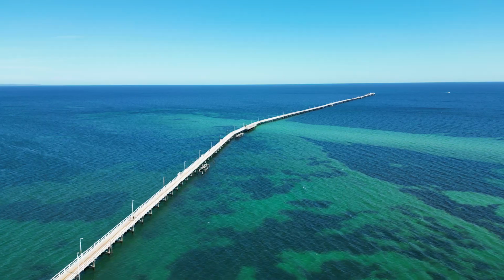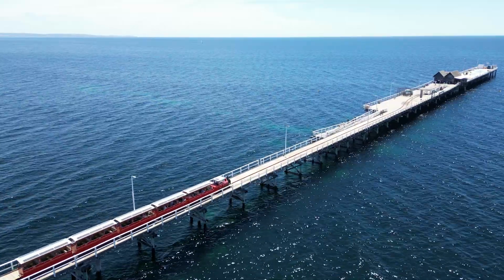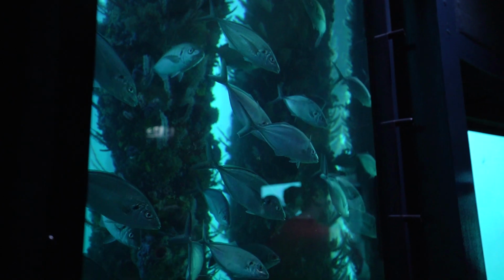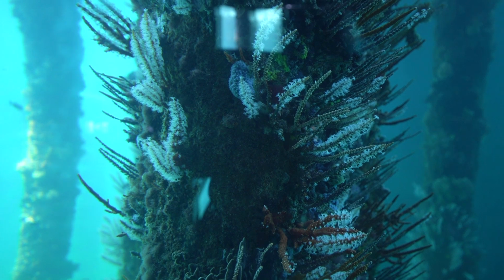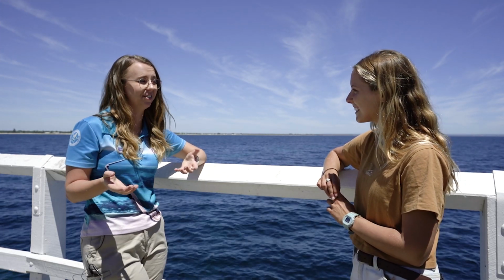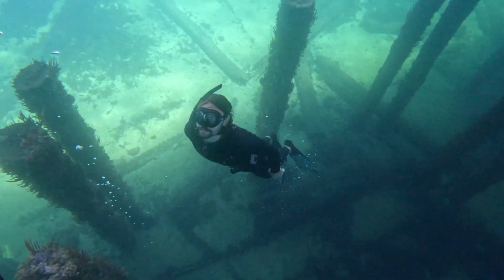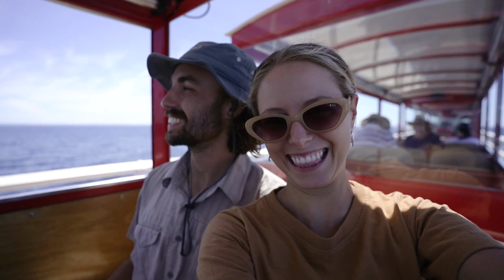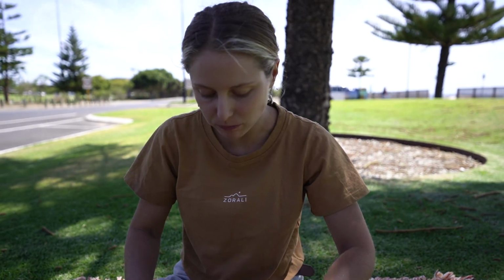We Freedive the LONGEST Jetty in the Southern Hemisphere (The Busselton Jetty) | Ep. 27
We recently paid a visit to the Busselton Jetty, the longest tourist jetty in the Southern Hemisphere, and we had an amazing time! We had a chat to Vik, the Environment Officer at the jetty and she told us all about the history of the jetty and it's operation today. We also checked out the Underwater Observatory situated at the end of the jetty, and we for a freedive! It was absolutely teeming with life and we loved it.

We hope you enjoy this one, because we had a lot of fun putting it together!

Madi & Mitch :)